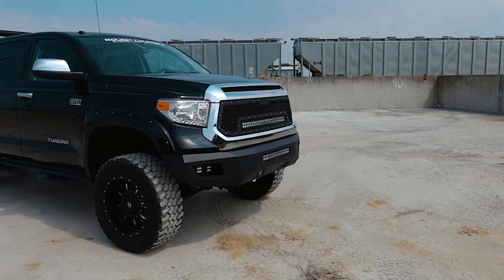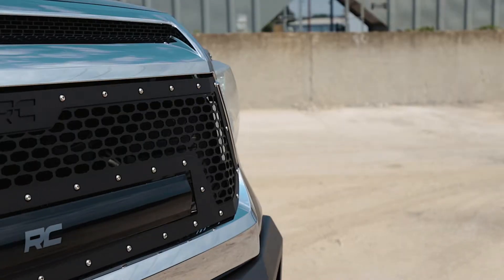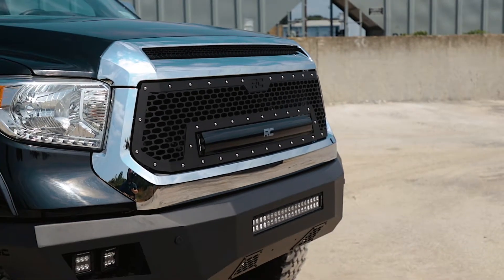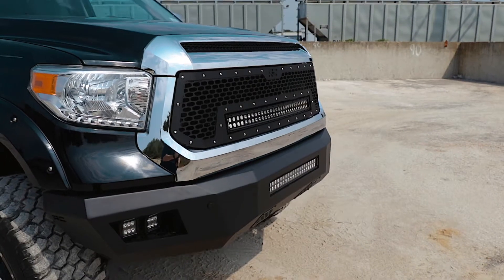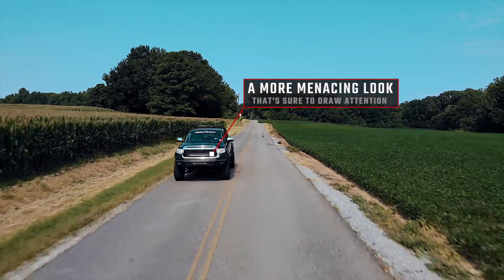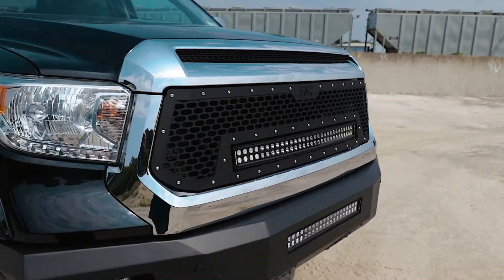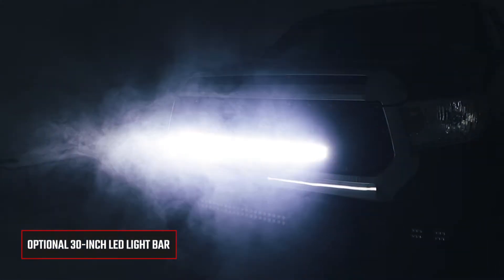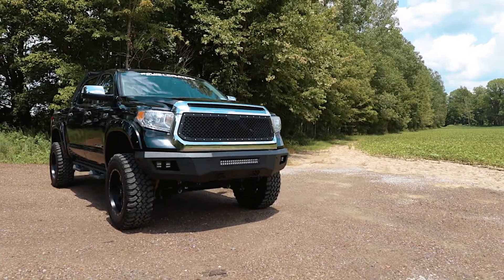Toyota Tundra Mesh Grille Kit by Rough Country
Give the front-end of your Toyota Tundra a unique look with Rough Country’s Mesh Grille kit! This grille replacement kit swaps out your stock grille with the eye-catching, head-turning good looks of this aftermarket upgrade. With a unique, laser-cut mesh pattern surrounded by stylish, stainless steel button head bolts, this grille gives your truck a more menacing look that’s sure to draw attention. Each kit is powder-coated black to resist corrosion and give a long lifespan of good looks.

This grille is available with integrated 30-inch curved dual-row LED light bar or choose our standard, non-LED grille for a classic mesh look. Includes a mountable on/off switch, wiring harness, and our 3 Year Warranty!